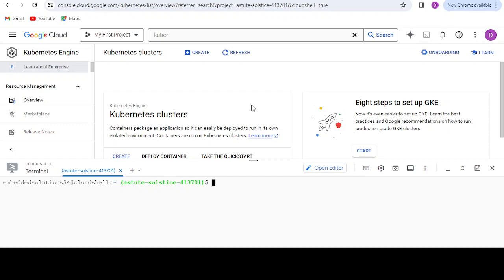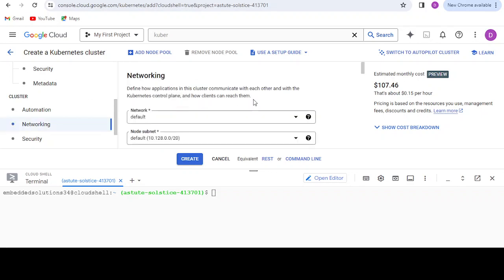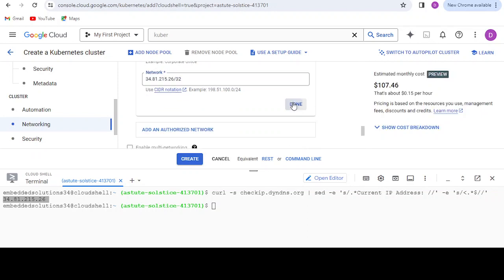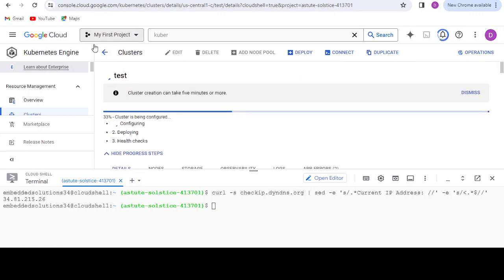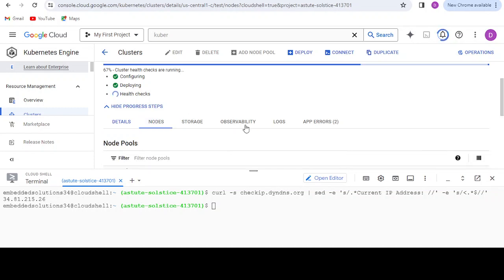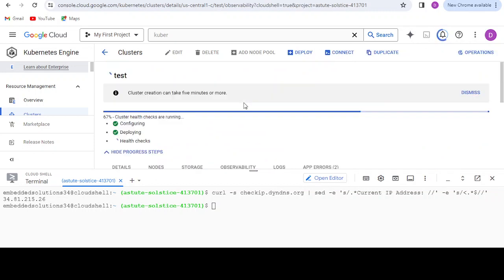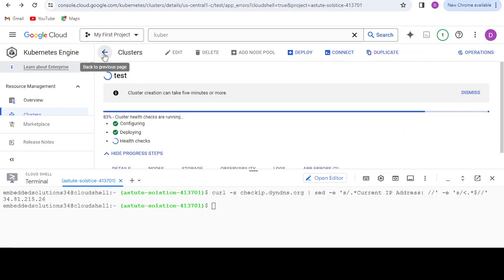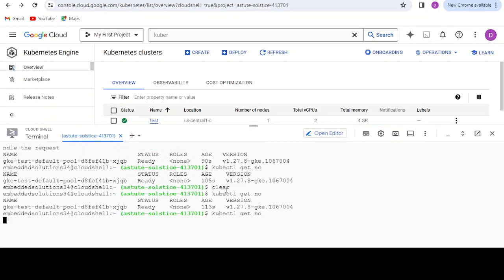GKE PRIVATE CLUSTER | ACESSING PRIVATE CLUSTER FROM CLOUD SHELL|KUBERNETES CLUSTER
ACCESING GKE PRIVATE CLUSTER FROM CLOUD SHELL|ADDING SHELL IP TO MASTER AUTHORISED RANGE IN GKE